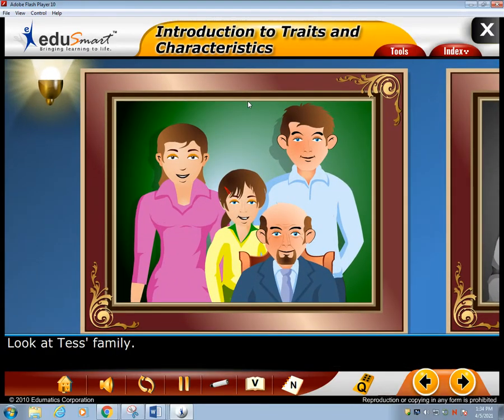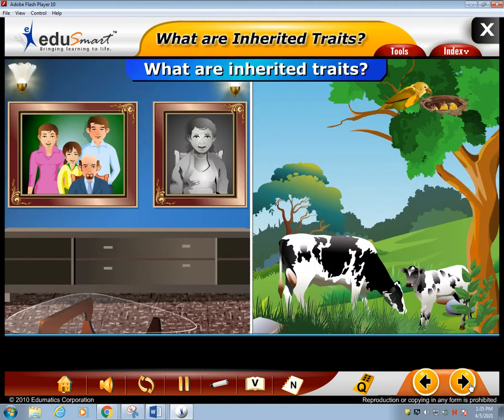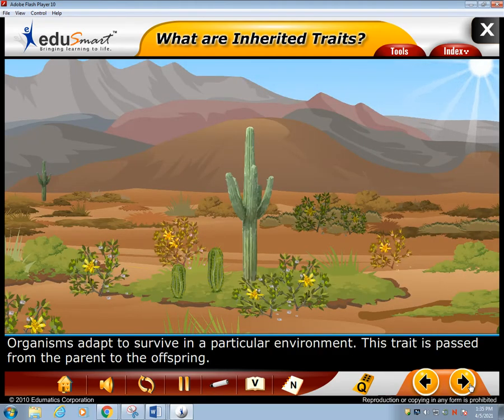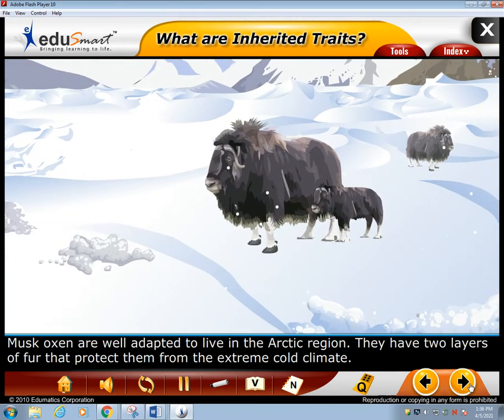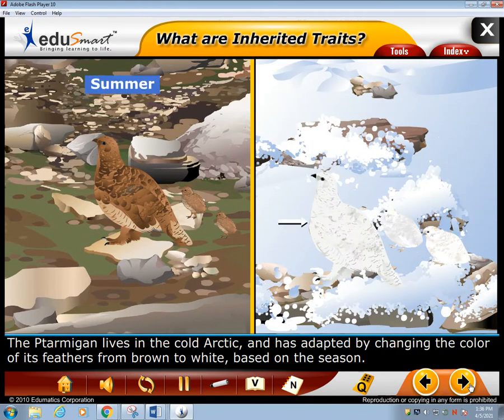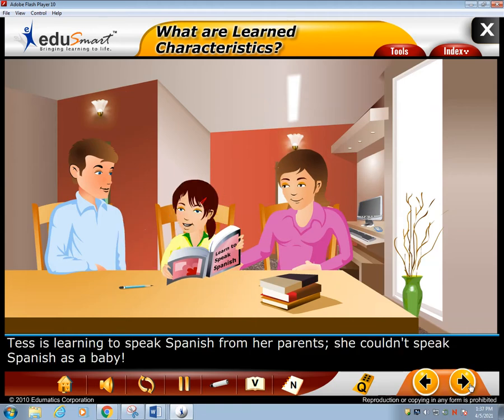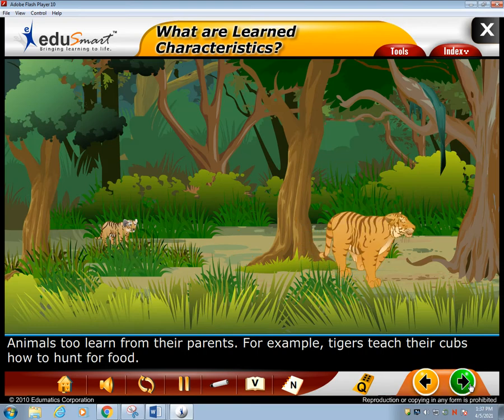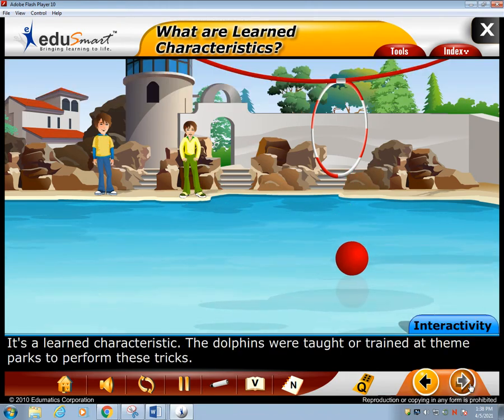Inherited Traits/ Learned Characteristics